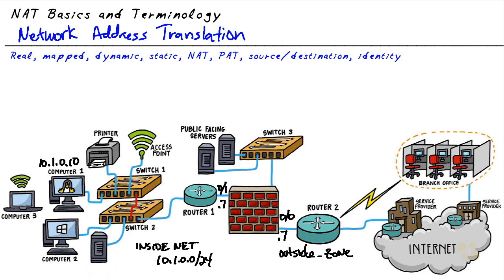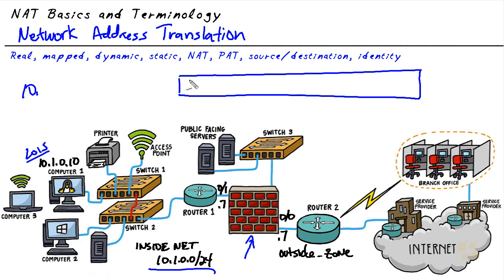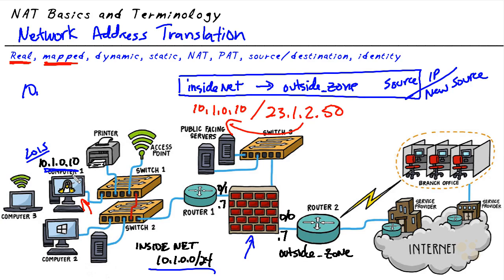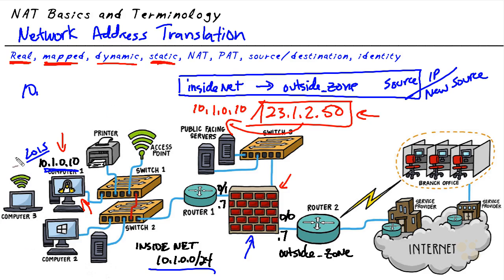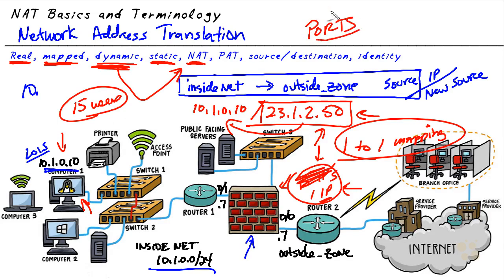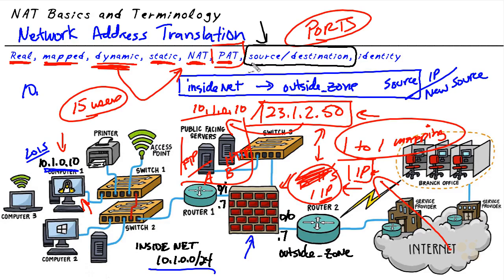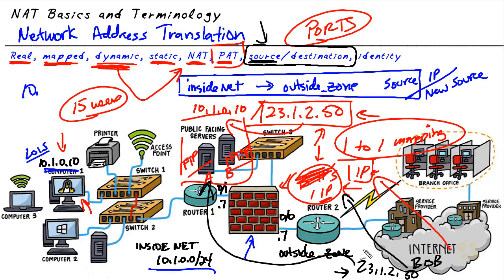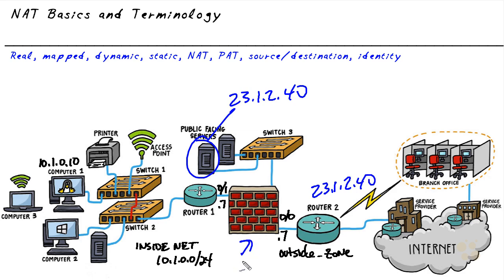3 NAT Basics and Terminology